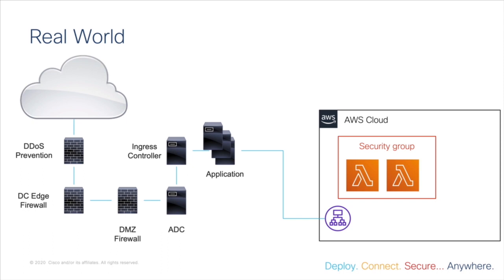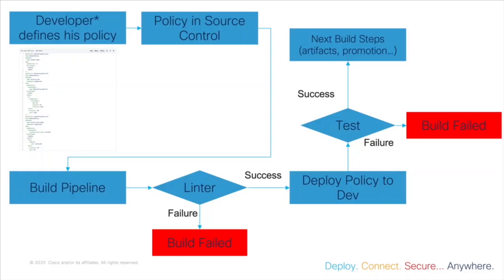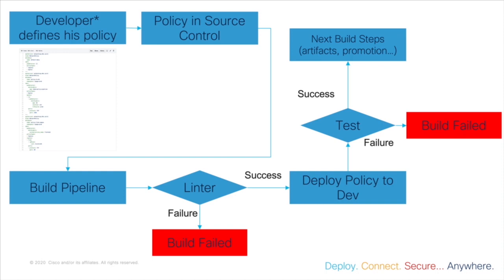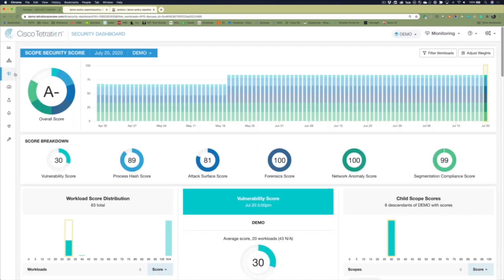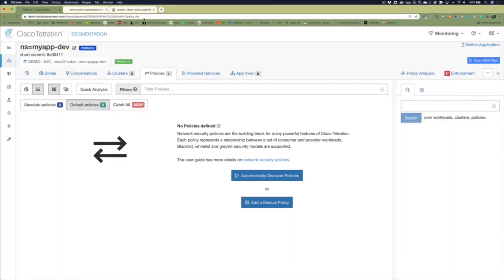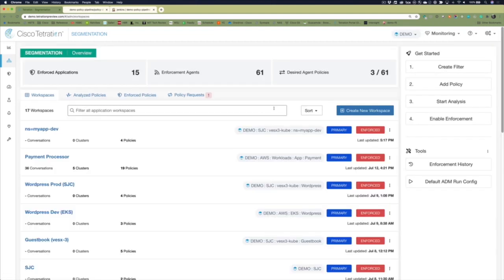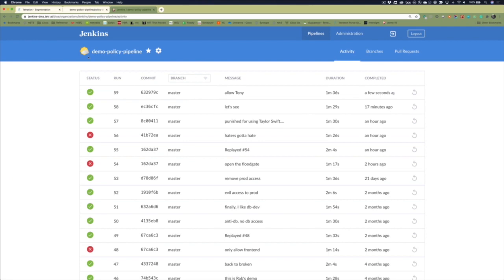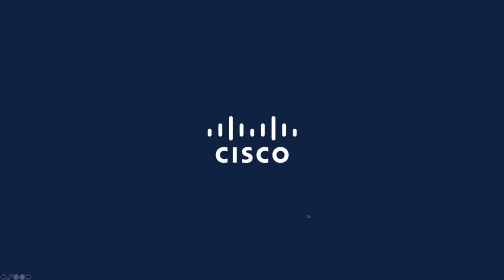Sponsor Demo: Cisco - All Your Policies Are Belong To Us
"Cloud adoption & DevOps methodology are dramatically changing how forward-looking organizations innovate today. In the midst of this transformation, Security owners are finding that the traditional methods of integrating security into this new world is not keeping pace with the highly agile continuous software delivery model. The traditional perimeter, on-premises or hardware-based security controls are often perceived as inhibitors to the speed & agility our modern-day developers require.

Codify your security policy at the beginning of the software journey. Include security and policy as part of your DevOps culture by using the tools & platform your developer already uses, enabling security to become a shared responsibility for the entire organization.

The best part? This Policy as Code will be enforced across the infrastructure (Kube, VMs, ADC, Firewalls, and Clouds)!"